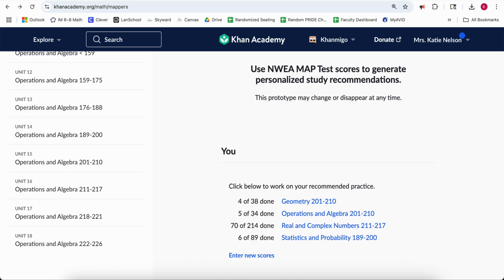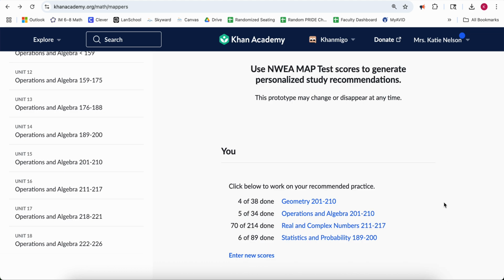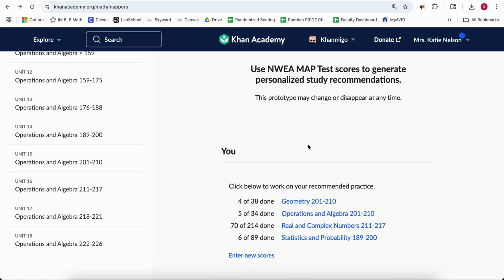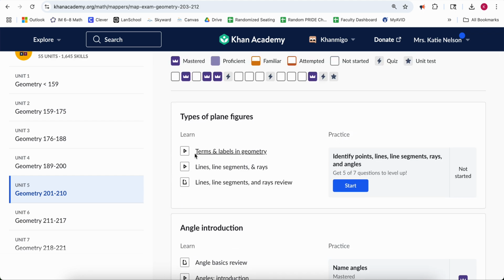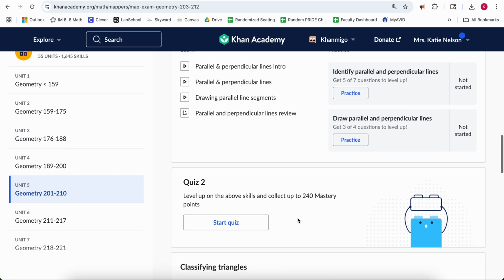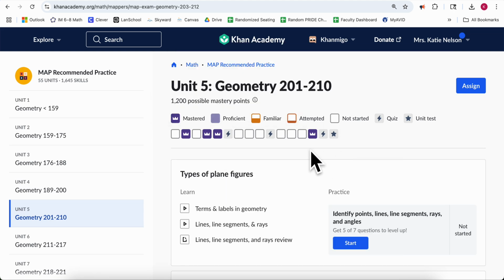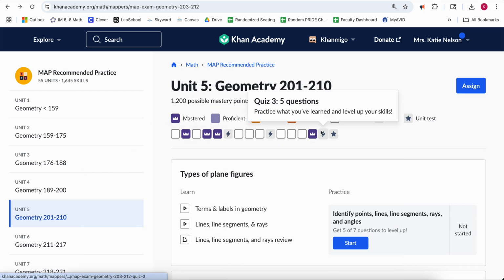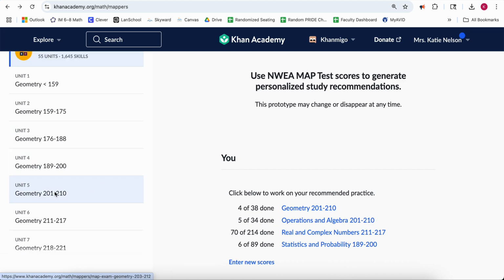Eastmont Khan Academy Summer MAP Math Challenge